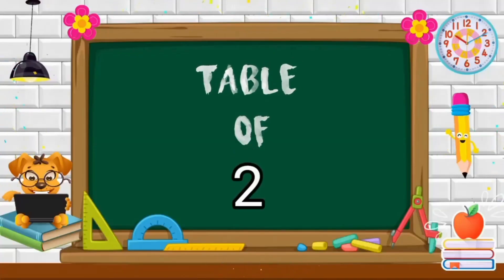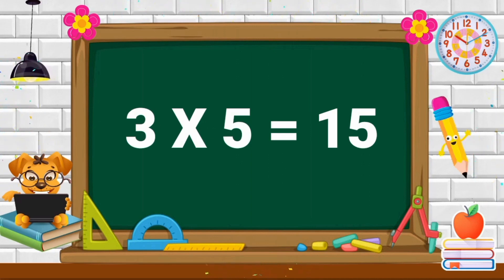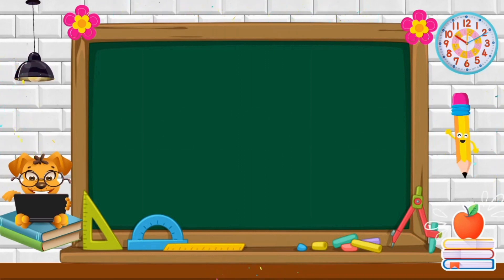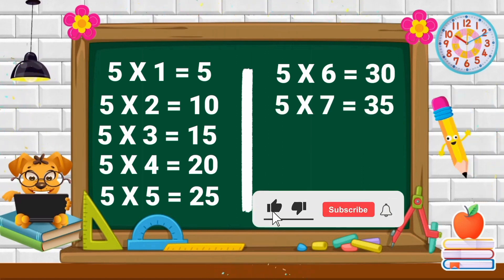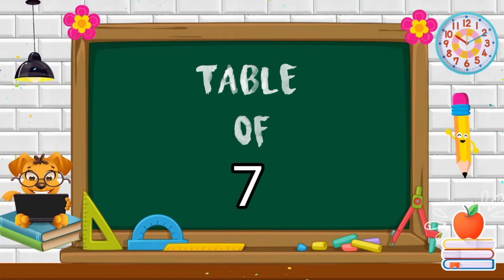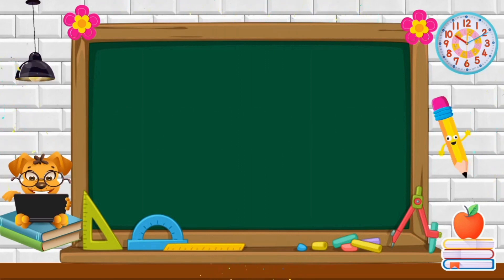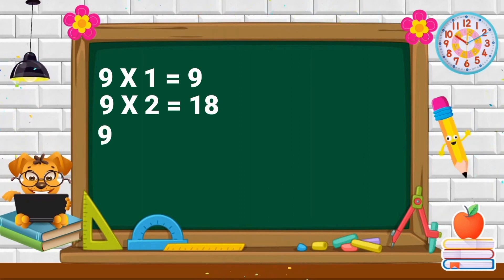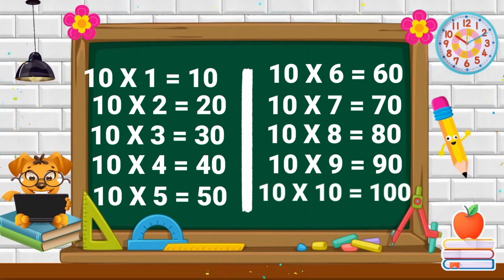Tables 2 to 10 | Multiplication Tables For Children 2 to 10 | Learn Table 2 to 10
Learn multiplication For kids | Tables 2 to 10 | Multiplication Tables For Children 2 to 10 | Learn Table 2 to 10 | Multiplication